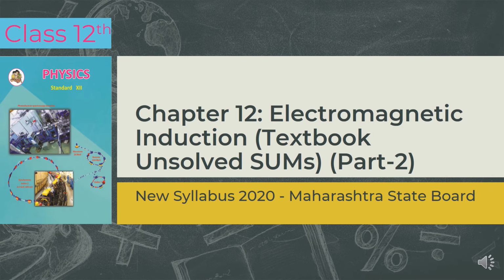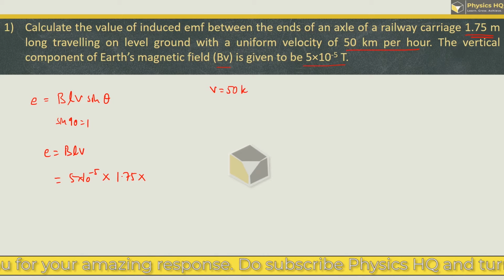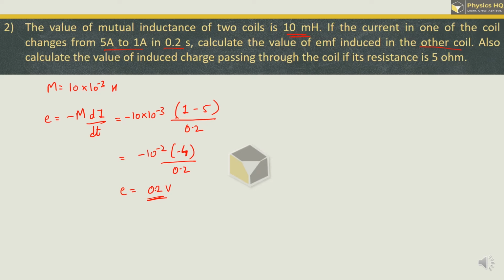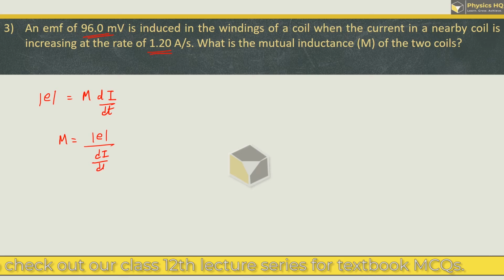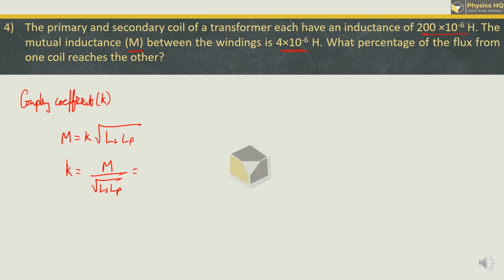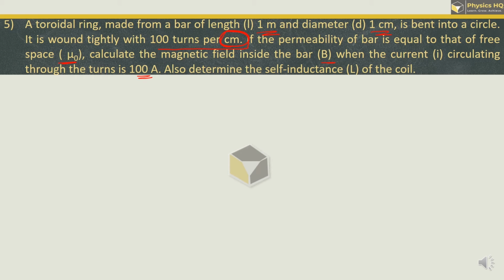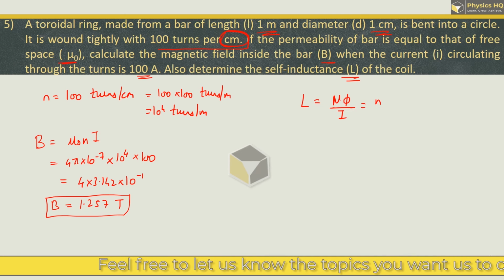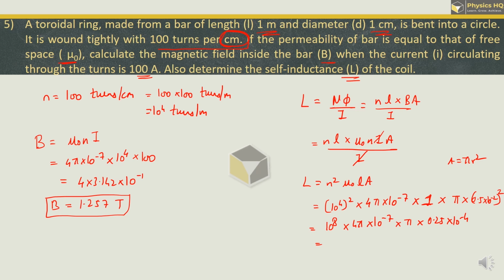Class 12th Physics | Chp 12 : Electromagnetic Induction | Numericals part 2 | Maharashtra Board |PHQ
This lecture series is for solving sums of class XIIth physics Maharashtra State Board-Revised Syllabus 2020.

In this video, we have solved sums of Chapter 12: Electromagnetic Induction.

Intro: (00:00)
mcq1: (00:30)
mcq2: (01:49)
mcq3: (03:25)
mcq4: (04:21)
mcq5: (06:00)
Outro: (09:24)